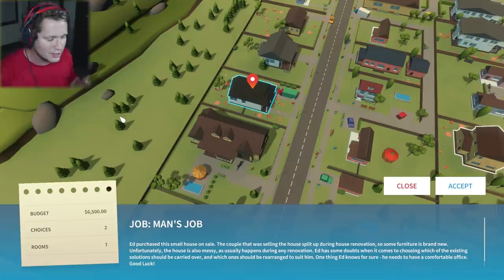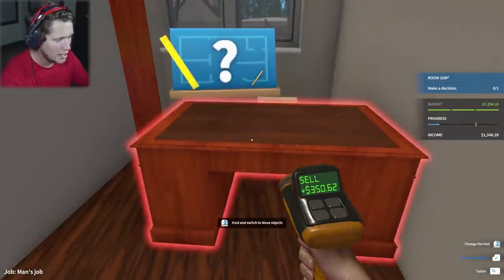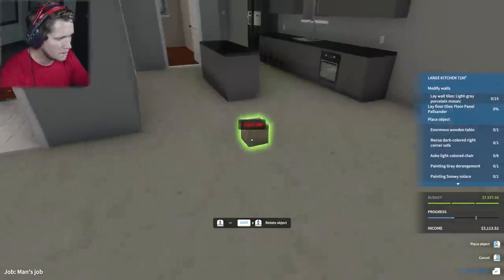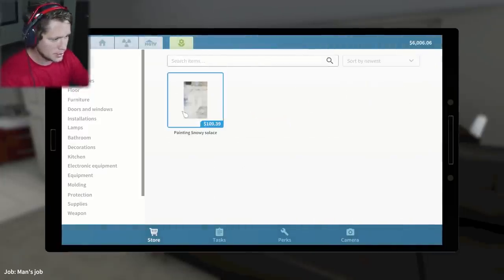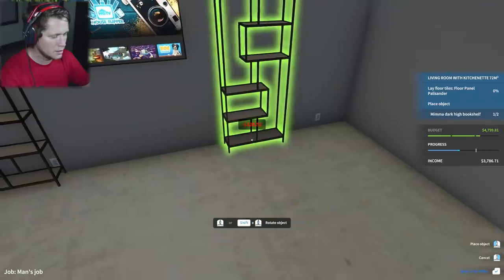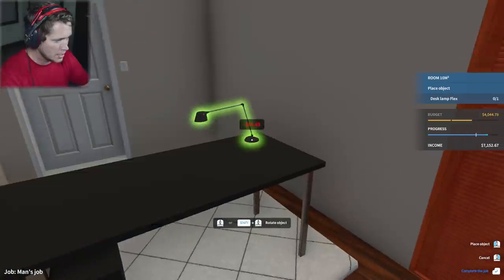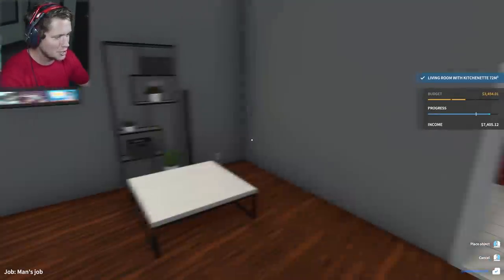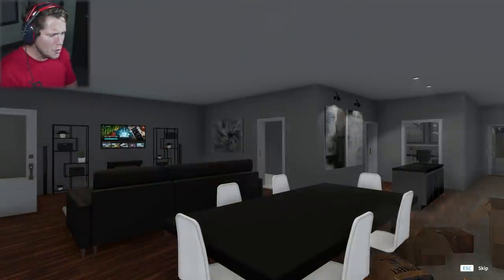House Flipper HGTV DLC - Part 2 - MODERN MASTERPIECE!